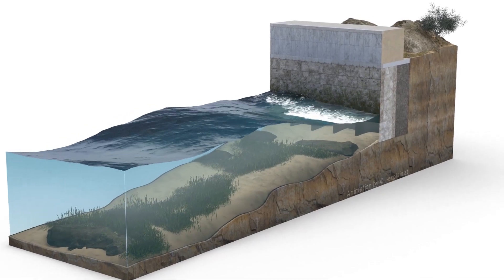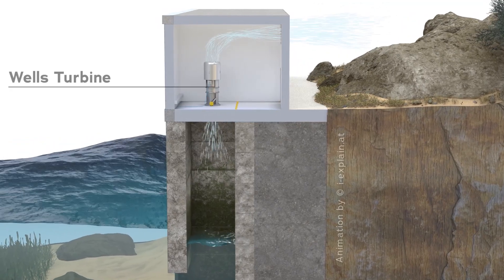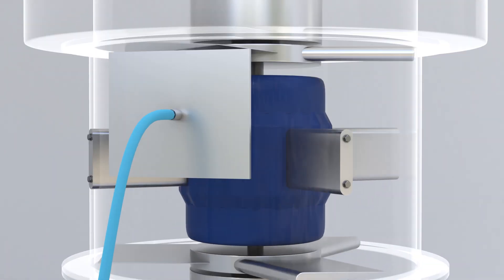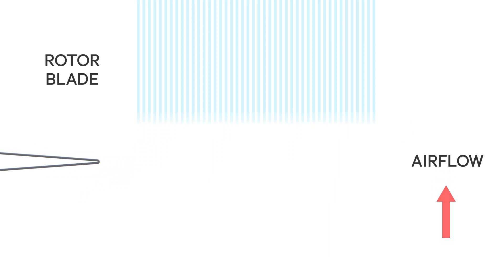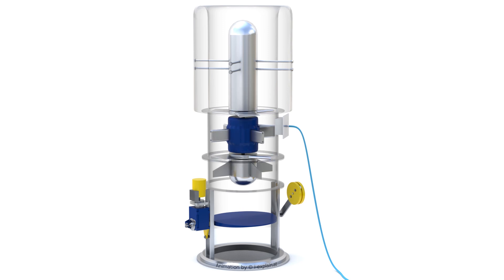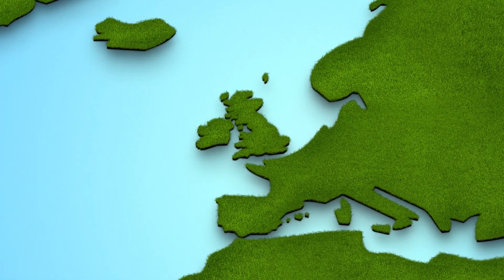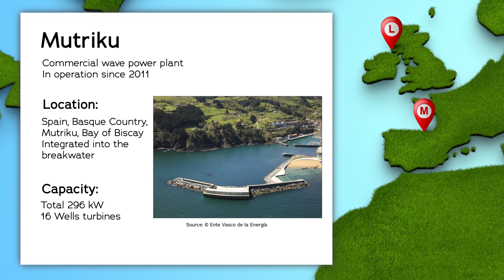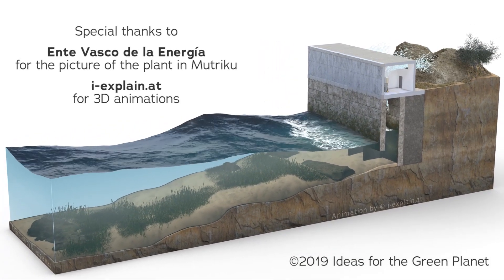Harvesting the Wave Energy: The Function of Wells Turbine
In this episode, we explain the function of Wells Turbine. This turbine is one possible power take-off for the oscillating water column concept of harnessing the wave energy. In our movie about the "Limpet" wave power plant, this turbine is shown, but not explained. Several viewers couldn't understand the function of this turbine. Some of them even claim that this turbine couldn't produce any energy. This is the reason why we created this movie. This movie is also not made in a commission of anybody. Its sole purpose is to explain the function of the Wells Turbine. Maybe, watching this movie, you will get another idea for the solution of harvesting wave energy and help to produce sustainable energy. We just spread the ideas to keep our planet green.